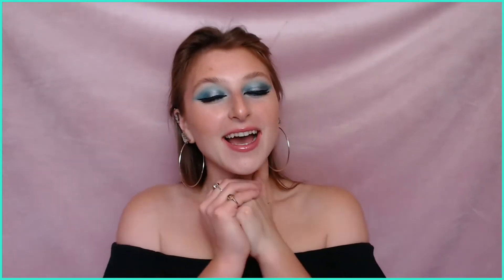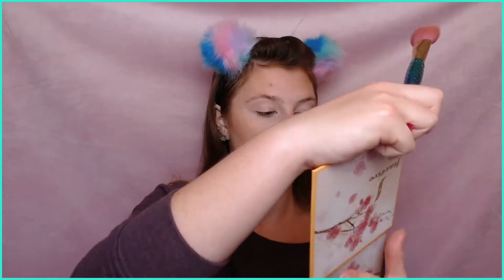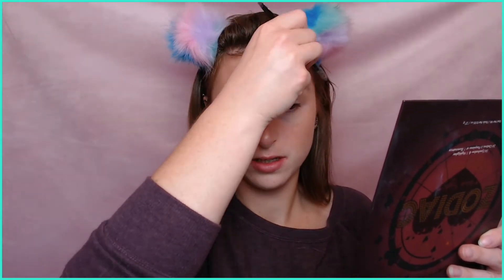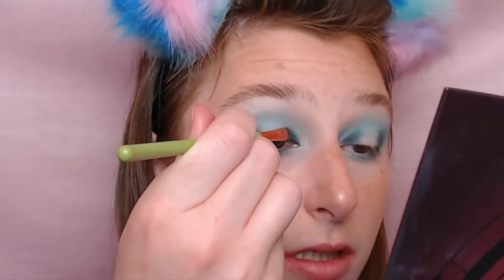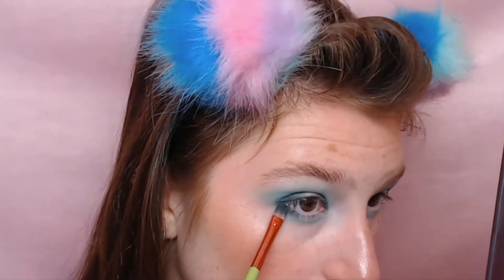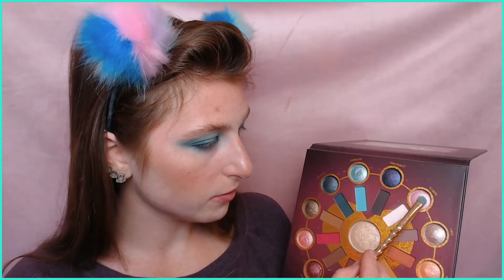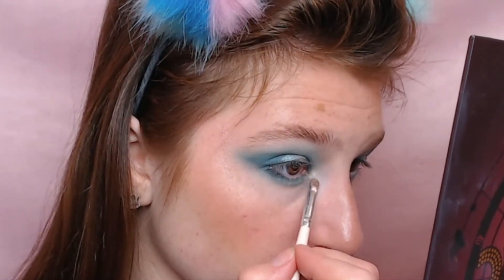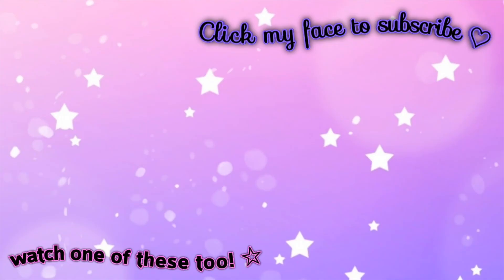TEAL ME ABOUT IT - Chatty GRWM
BE KIND, SPREAD LOVE, STAND TOGETHER!
(I filmed this video before my PRIDE 2020 video)

Also, if you have any suggestions on looks or videos you’d be interested in seeing please comment them down below.

-PRODUCT FAVORITES:
Tarte Cosmetics - Drink of H2O, Foil Finger Paints Shadow Palette
Covergirl - Clean Invisible Concealer, Clean Matte Setting Powder, Easy Breezy Brow (Medium)
Essence Makeup - Pure Nude Highlight
Starfire Cosmetics - Blush Palette
BH Cosmetics - Zodiac Love Signs Palette
NYX Cosmetics - Azure Slide On Glide On Eye Pencil, Matte Liquid Liner
Milani Cosmetics - Highly Rated Mascara
Colourpop Cosmetics - Soda Pop UBL, Round About So Juicy Lip Gloss
ELF Cosmetics - Makeup Mist & Set
EOS Vanilla Bean Chapstick
Kiss Products - Pageboy Lashes, Strip Lash Adhesive w/ Aloe

-What I’m wearing:
Earrings - Claire’s
Kitty Ears - Walmart

THANKS AGAIN!